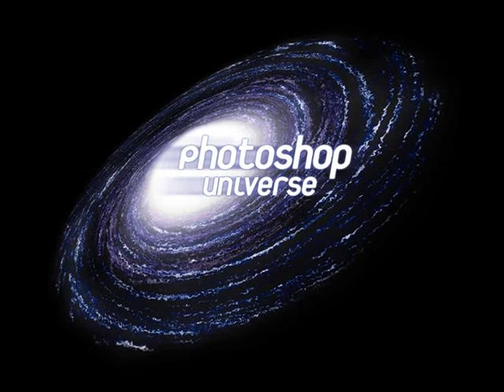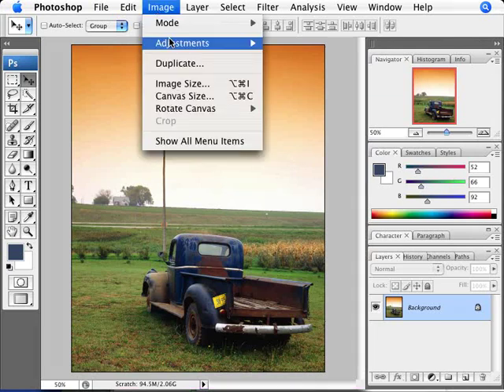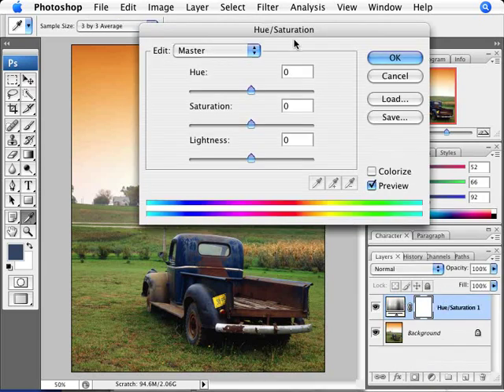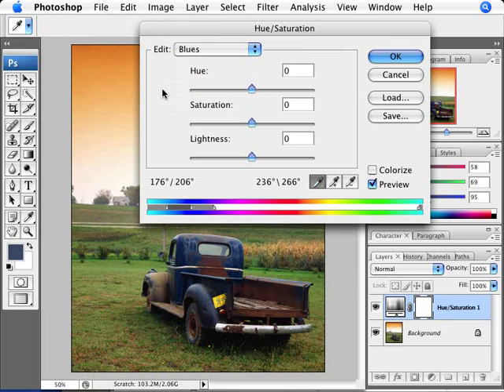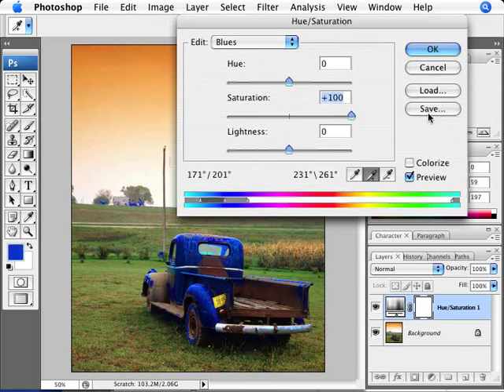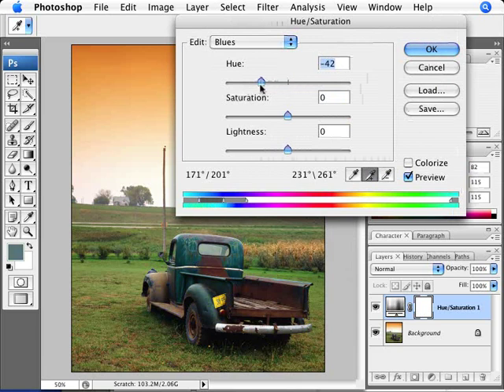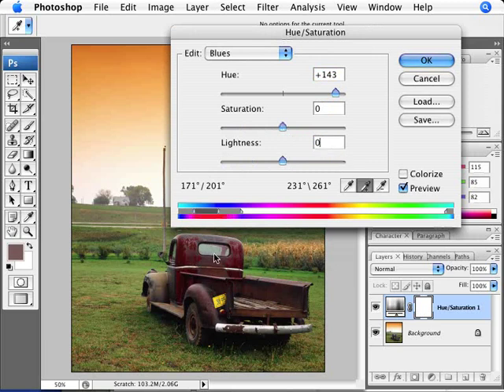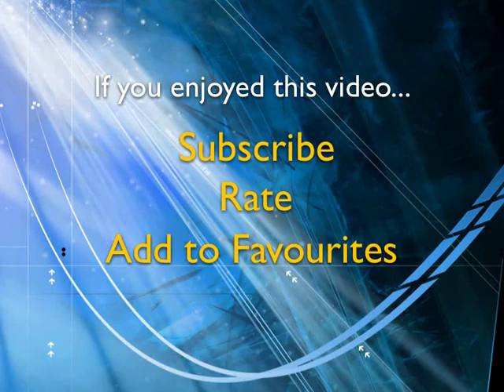Learn Photoshop - How to Change Color of Specific Objects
Learn how to change the color of a specific object in a photo whithout altering any other part of the image. We cover the use of the hue and saturation adjustment layer to selectively adjust the color of a very specific hue range.